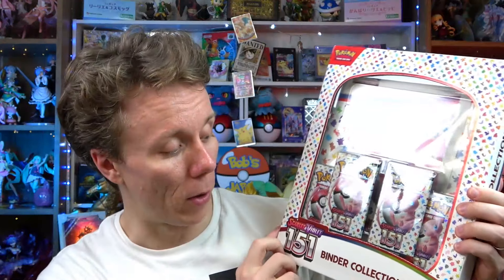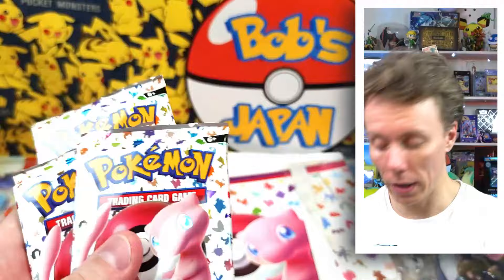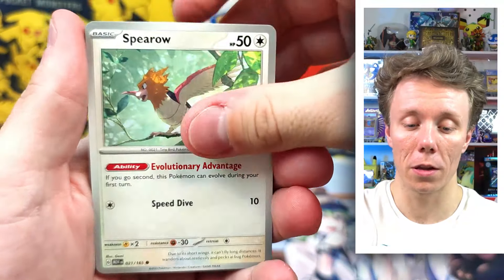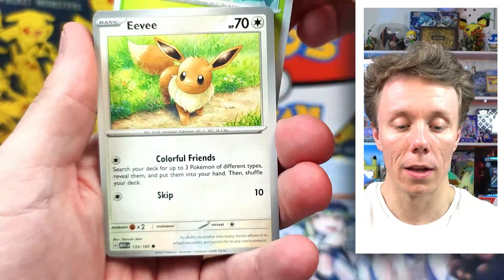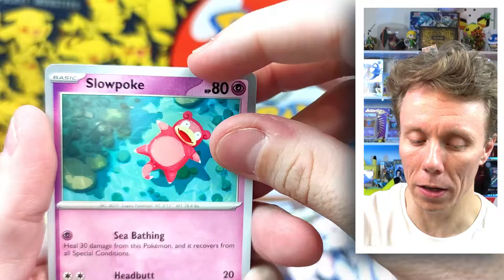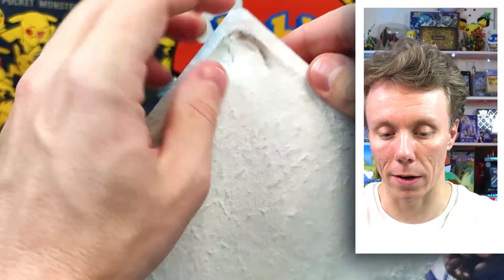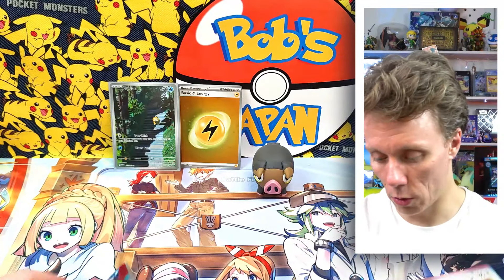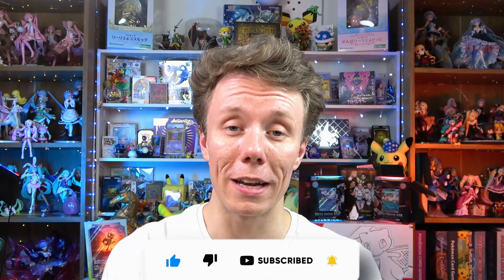AMAZING Pokemon Cards, including Pokemon 151 from Kamana and Elodie! 🥰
More Pokemon 151 goods from my friends Kamana and Elodie! You guys are both amazing!

Let's see what cards we can get in our Pokémon 151 packs! 🤞

Bob is a British geek, living in Japan, loving all things nerdy! He's here to bring you all things related to Japanese Pokemon Cards, the One Piece TCG, and all other card games such as Yu-Gi-Oh and the NEW Dragonball Super Fusion World Set!

Chapters